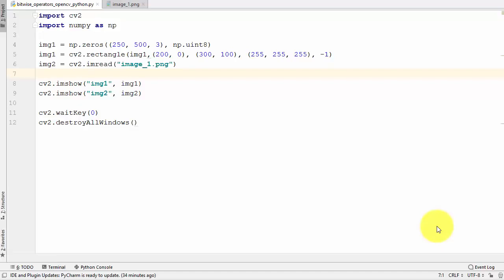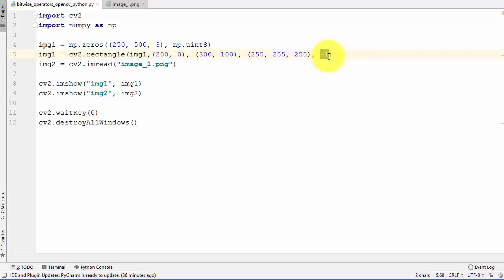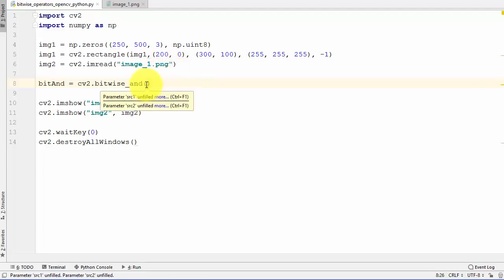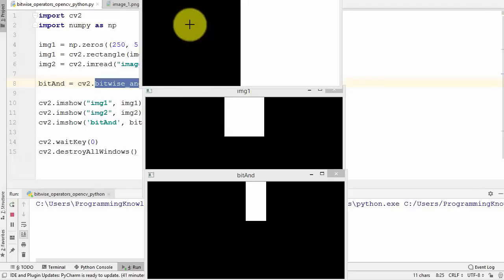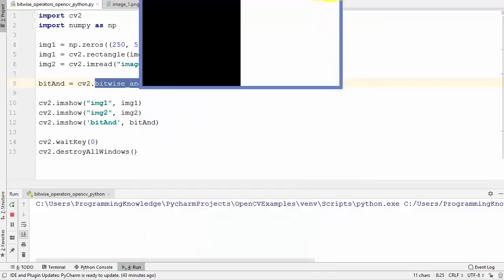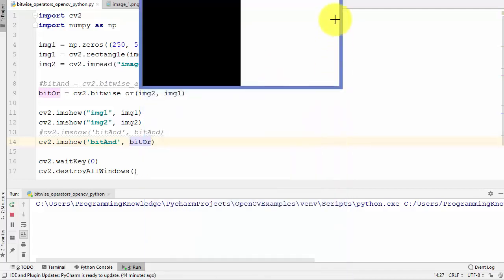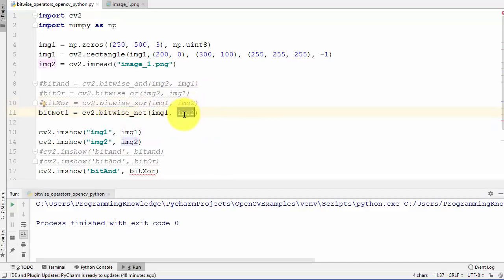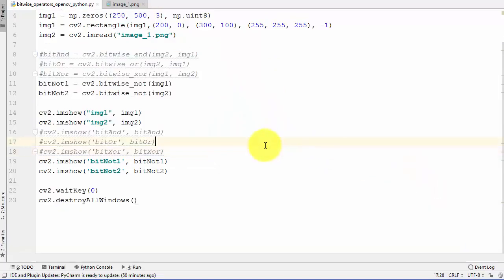11. Bitwise Operations bitwise AND, OR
Bitwise Operations bitwise AND, OR tutorial for opencv python